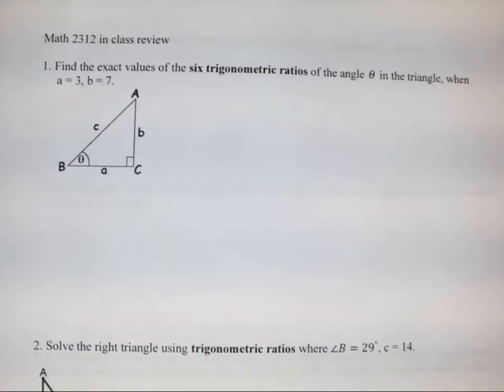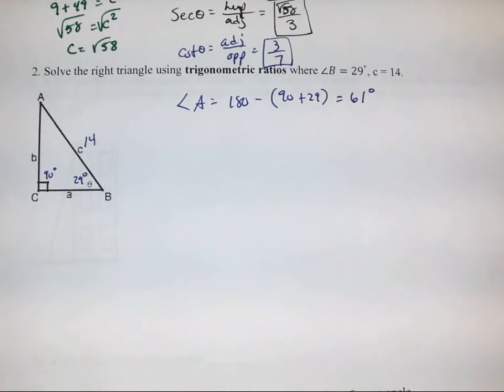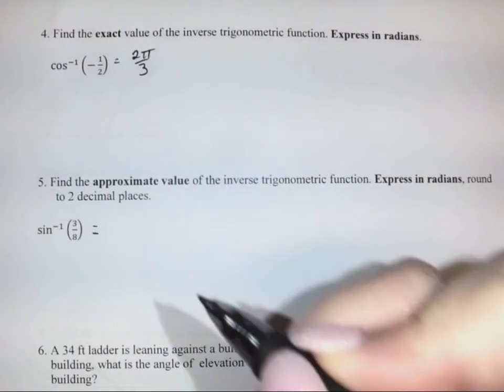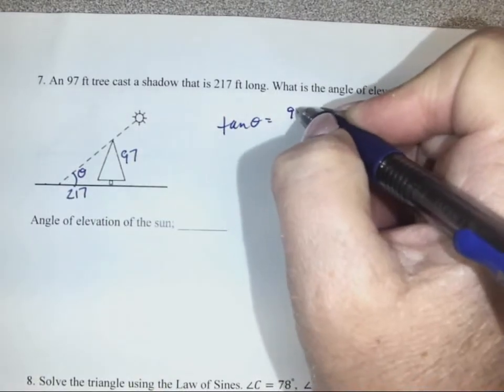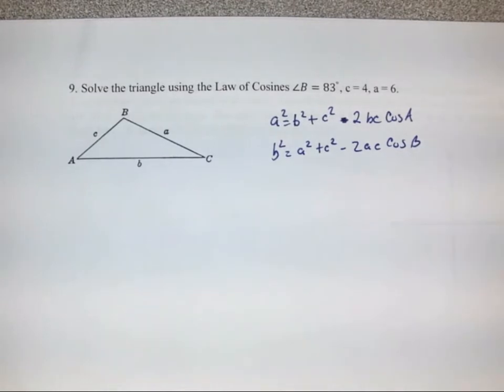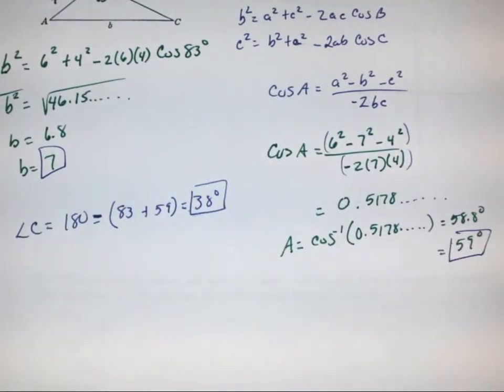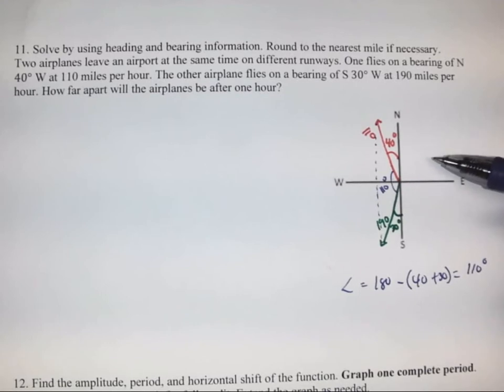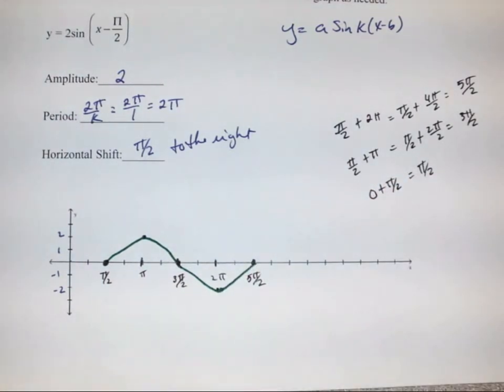Exam 2 Review Precal